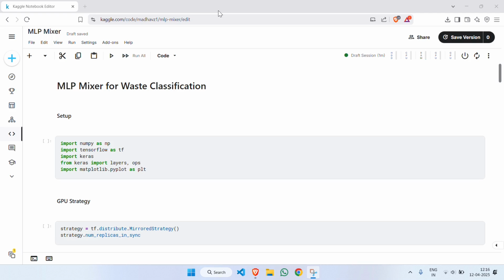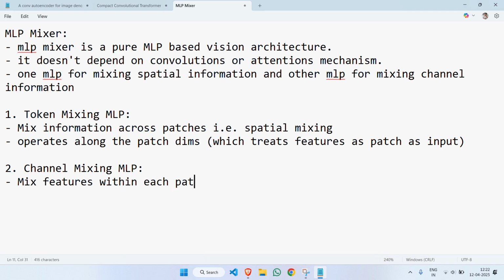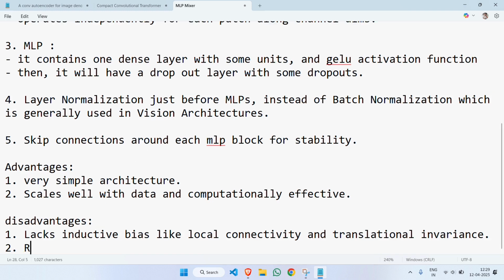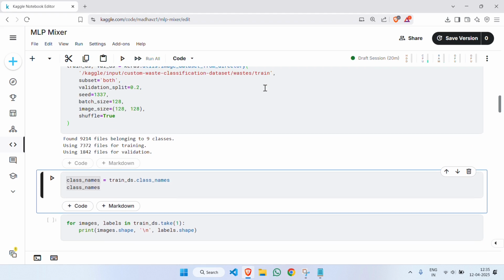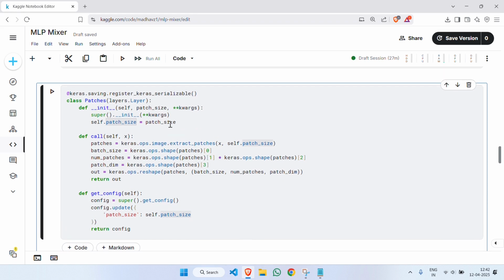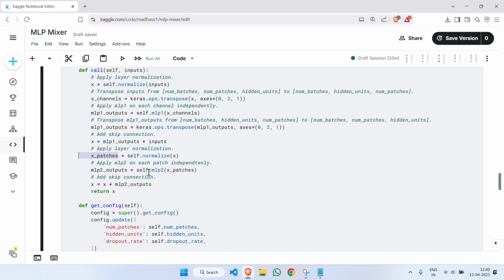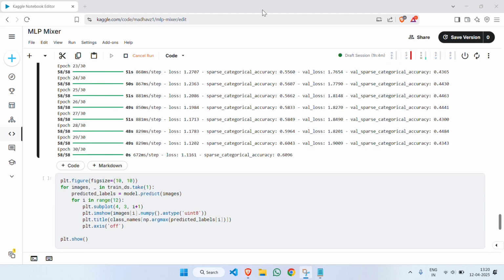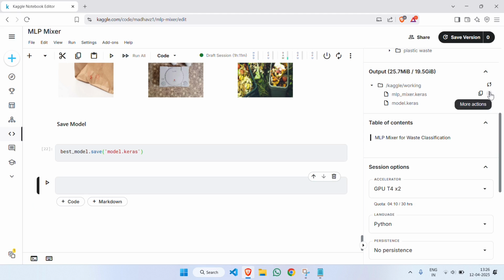MLP Mixer | Waste Classifier | Image Classification | Deep Learning Project | Multi Layer Perceptron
Waste Classifier is a deep learning model built for the purpose of Image Classification, where the Images are of garbage wastes. These Garbage waste are classified into different categories shown in thumbnail.